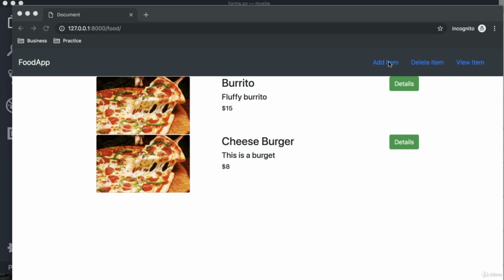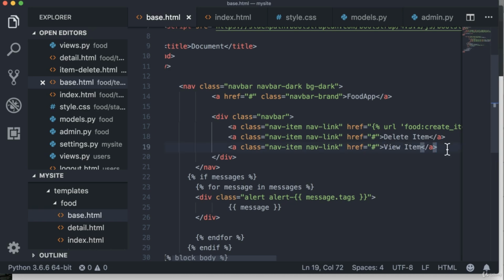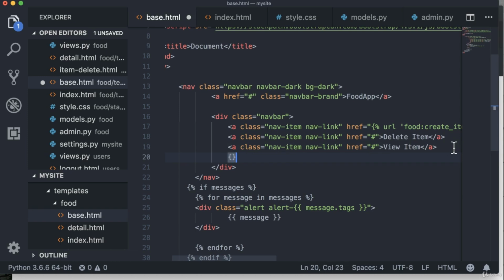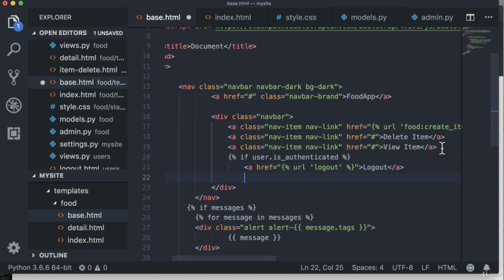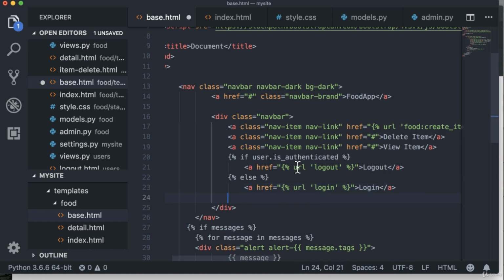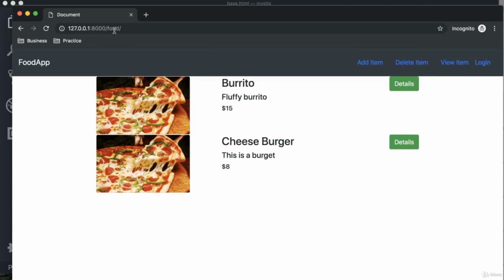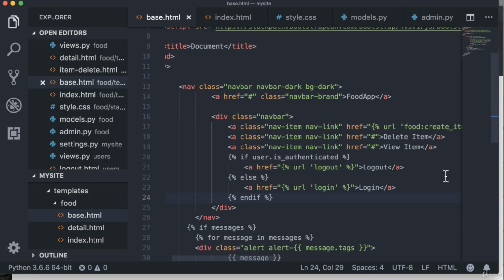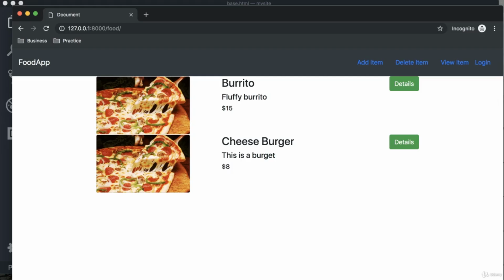007 Adding Login Option To NavbarUdemyiIran